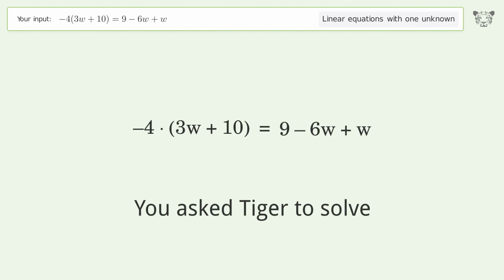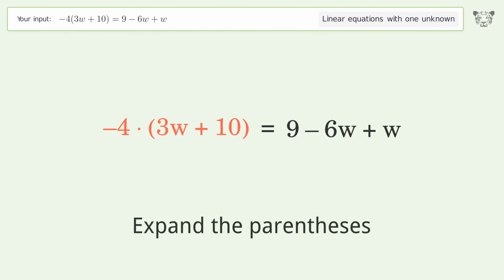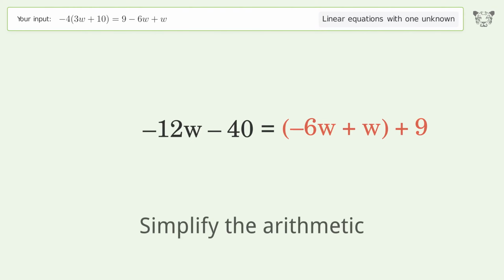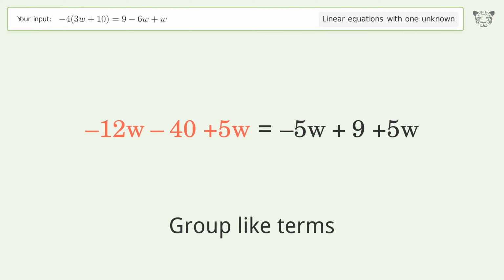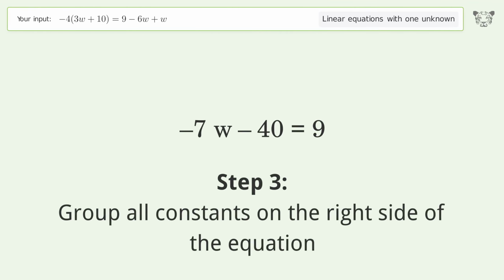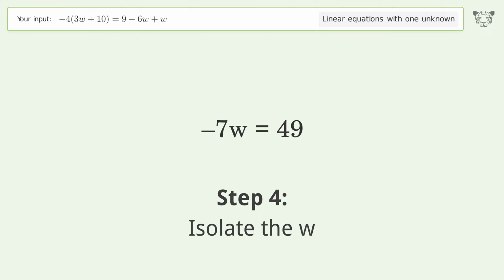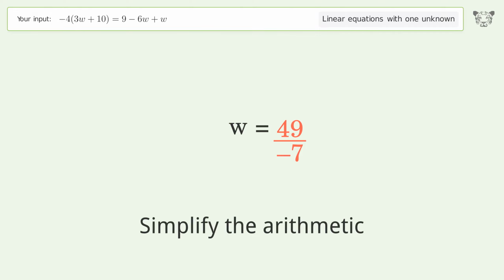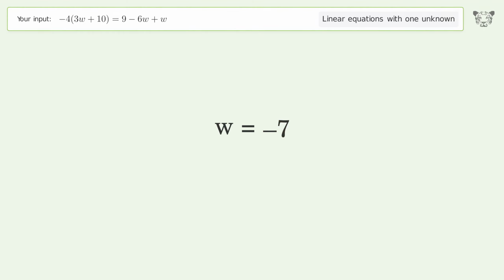Linear equation with one unknown: Solve -4(3w+10)=9-6w+w step-by-step solution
Solving -4(3w+10)=9-6w+w using the linear equation with one unknown solver

for a step-by-step and more tips and tricks for dealing with linear equations with one unknown.